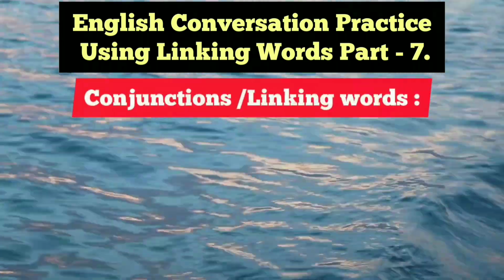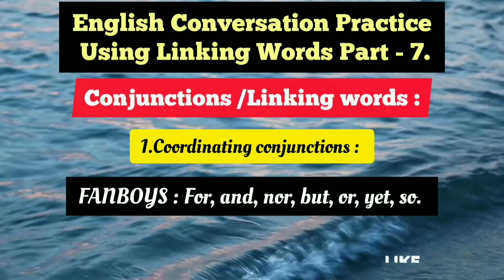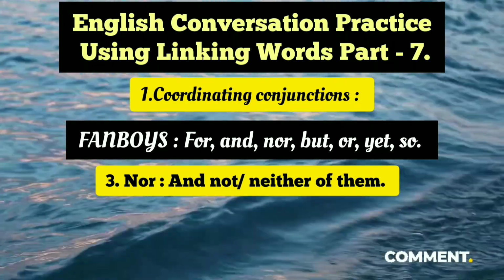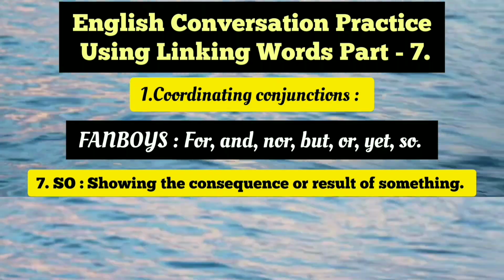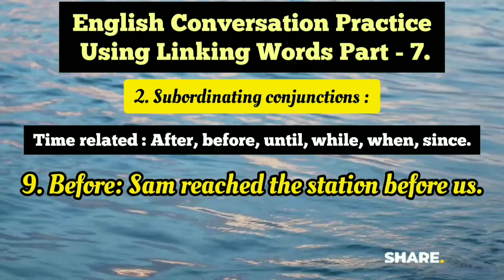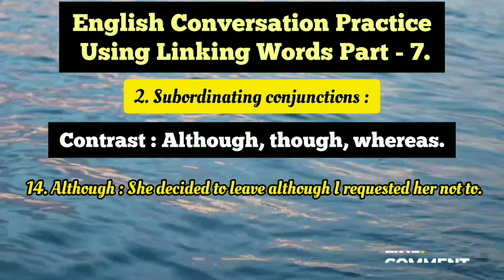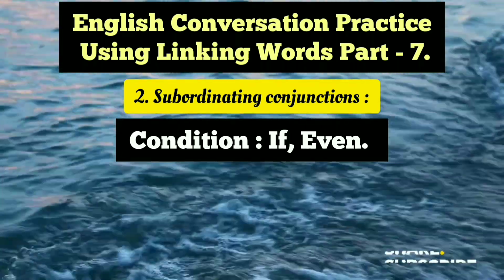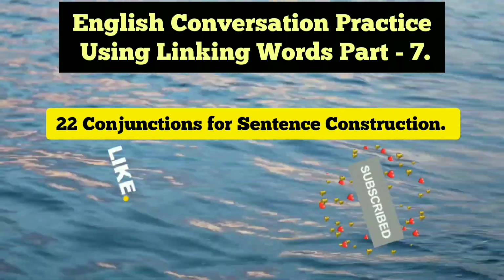English Conversation Practice Part -7 Using 22 LINKING WORDS| English Speaking Practice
English Conversation practice Part 7 Using 22 Linking words, Conjunctions ||  Types || Coordinating Conjunctions  || Subordinating Conjunctions ||  Improve Sentence Construction  || Spoken English || English Speaking Practice || How to join Sentences  ||  FANBOYS ||  Join Clauses, sentences, words, phrases using Conjuction || Linking words @WisdomZone

00:00 Intro
01:25 Contents
01:45 Conjunctions & Linking words
02:33 Coordinating conjunctions
03:44 FANBOYS: For, and, nor, but, or, yet, so
  04:31 For
  05:25 And
  06:00 Nor
  06:46 But
  07:16 OR
  07:42 Yet
  08:18 SO

09:33 Subordinating conjunctions:
 10:23 Time related : After, before, until, while, when,since.
  10:34 After
   10:48 Before
   11:07 Until
   11:29 When
   11:51 While
    12:23 Since
 12:57 Contrast: Although, Though, whereas
    13:12 Although
     13:28 Though
     13:47 Whereas

14:24 Reason:Because, Since
  14:50  Because
  15:08 Since

15:38 Condition : If, Even
  15:47 If
  16:03 Even

16:18 Place :Where,Wherever
 16:30 Where
 16:49 Wherever

 18:20 Extro

Part 6: English Conversation Practice

Part 8: English Conversation Practice